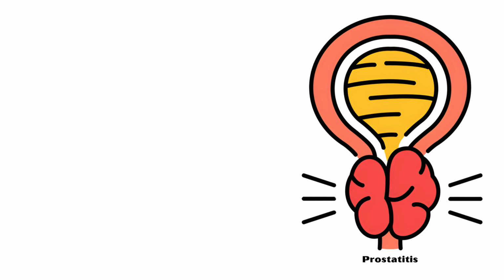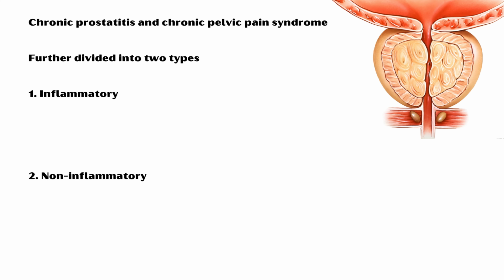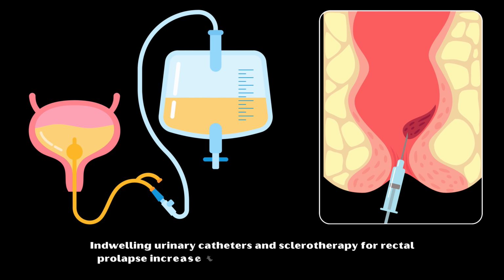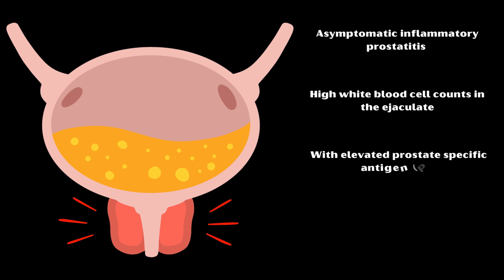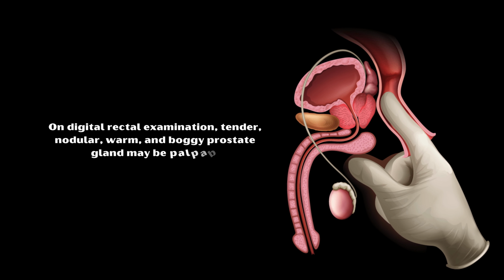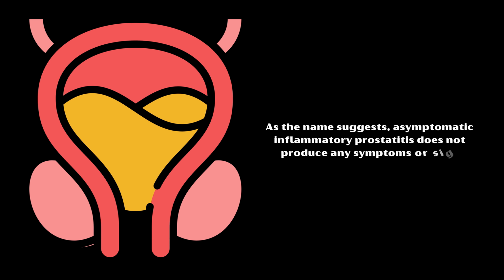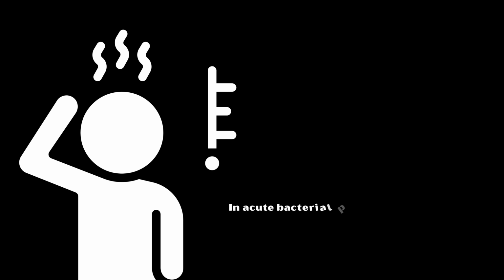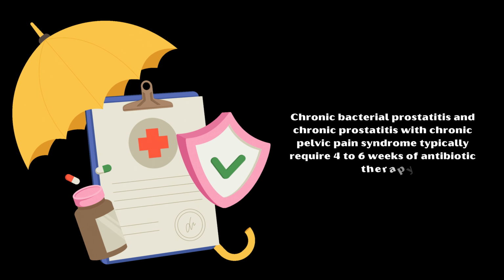Understanding Prostatitis - A Complete Guide A to Z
Prostatitis is defined as microscopic or macroscopic inflammation of the gland and is one of the most common conditions affecting the prostate.
According to the national health institute, or NIH, 4 syndromes of prostatitis have been identified.
Acute bacterial prostatitis.
Chronic bacterial prostatitis.
Chronic prostatitis and chronic pelvic pain syndrome.
And asymptomatic inflammatory prostatitis.